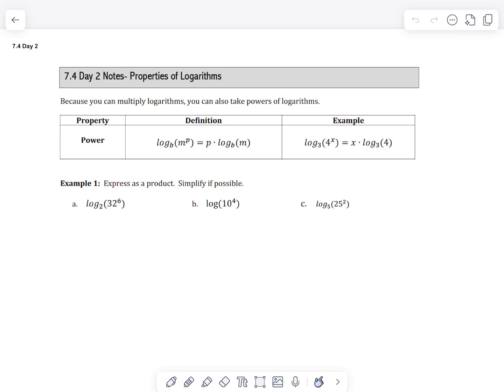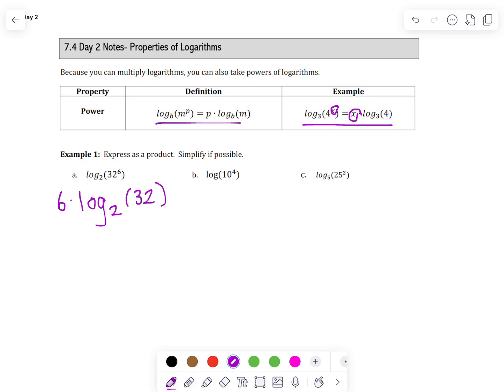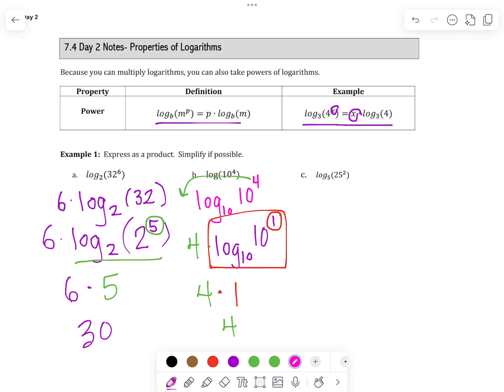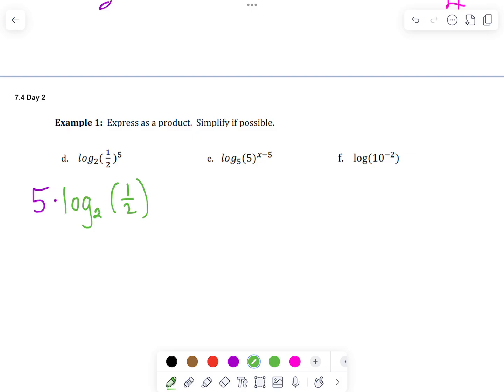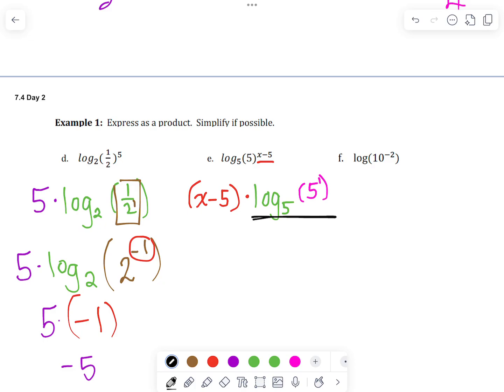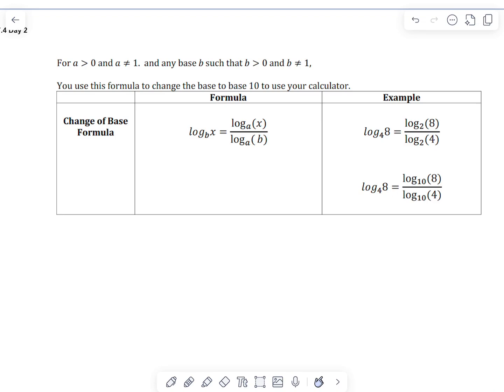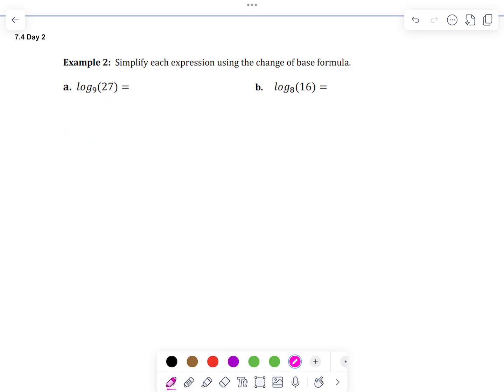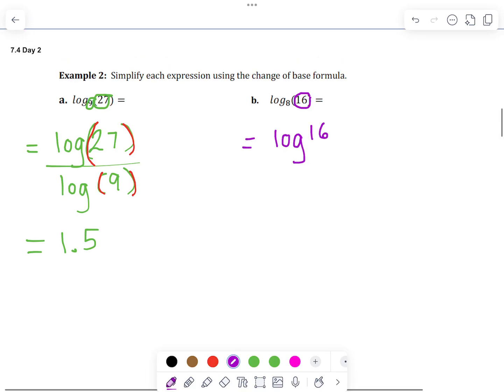Properties of Logarithms Part 3